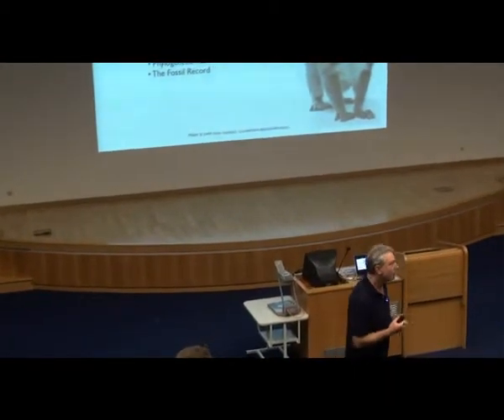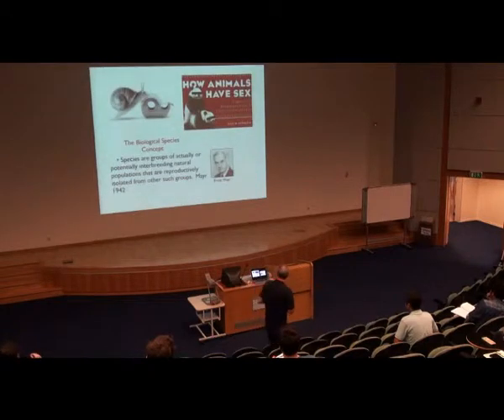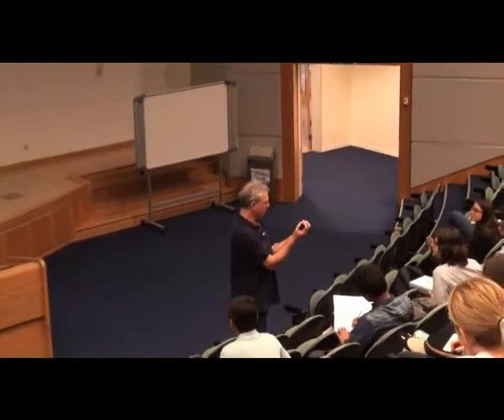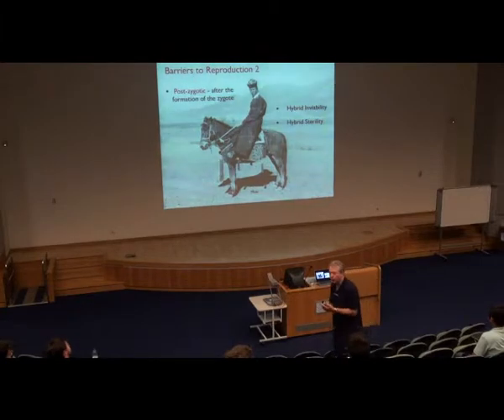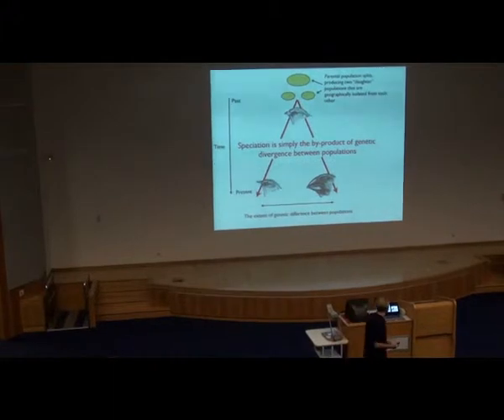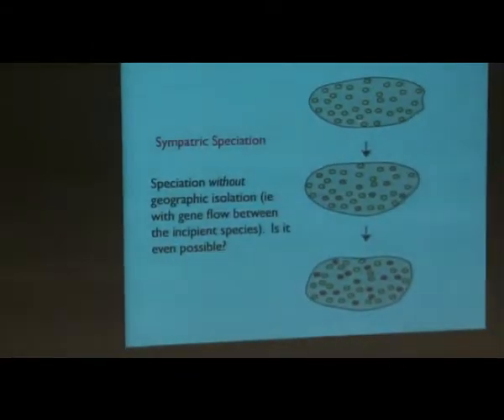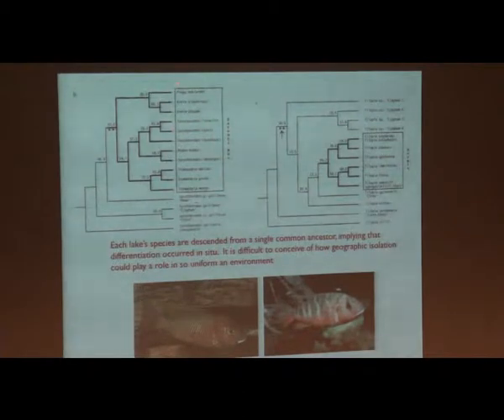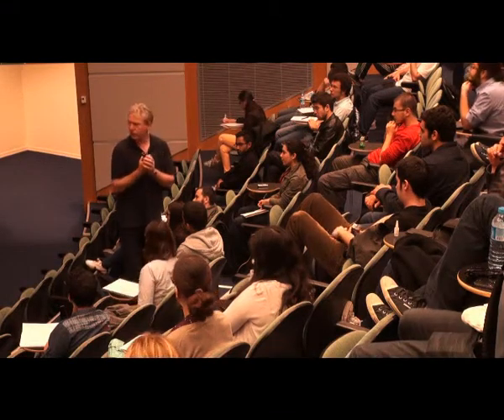Generating Biodiversity: Speciation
Open Course: Evolution by Andrew Berry (3 of 8). Recorded at Sabancı University in 2013.